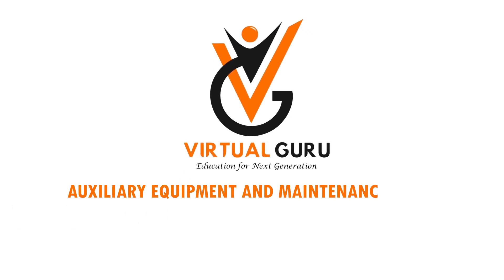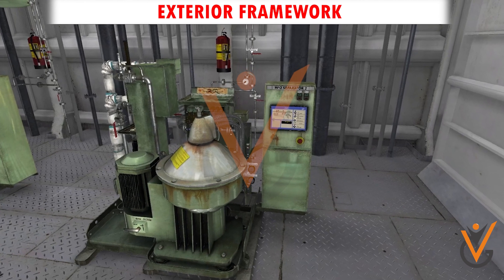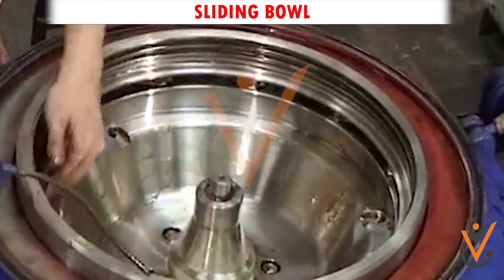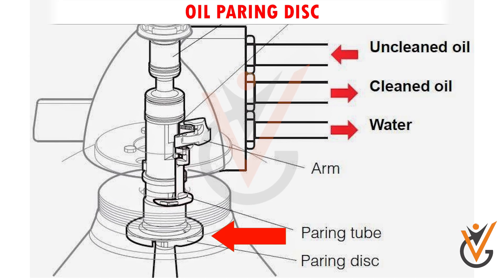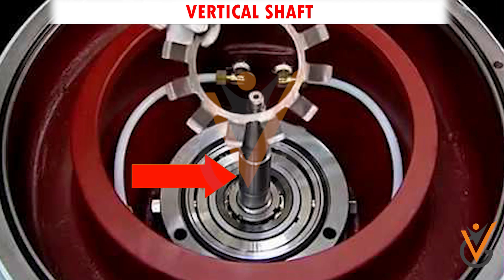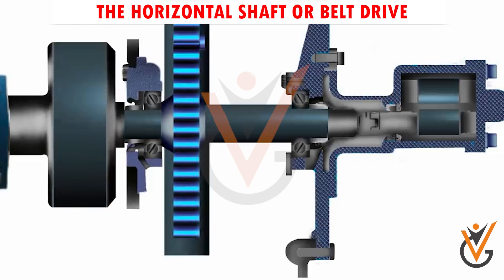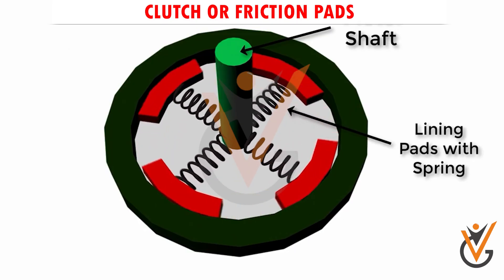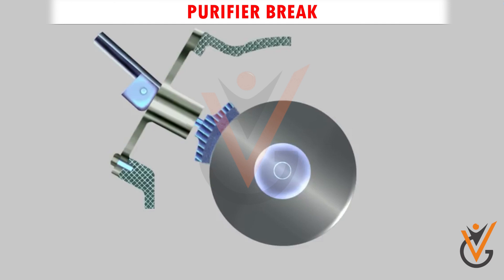Engine Room Auxiliaries including boiler | Oil Purifiers Part 02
Course Name: Engine Room Auxiliaries including the boiler.
Topic Name: Oil Purifiers Part 02